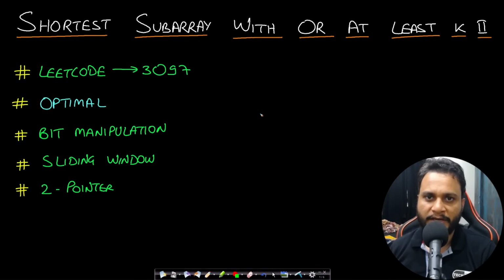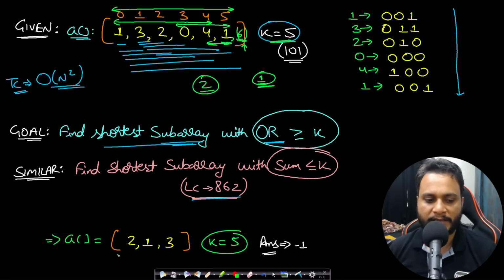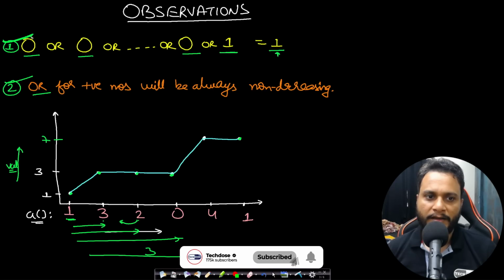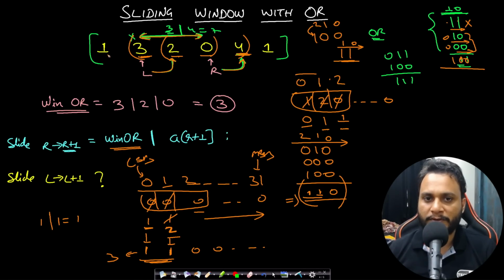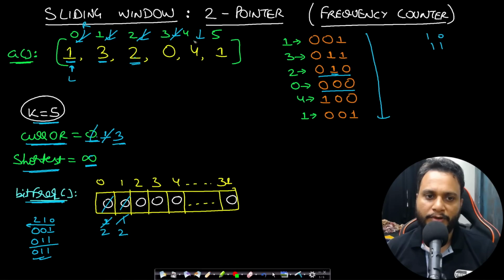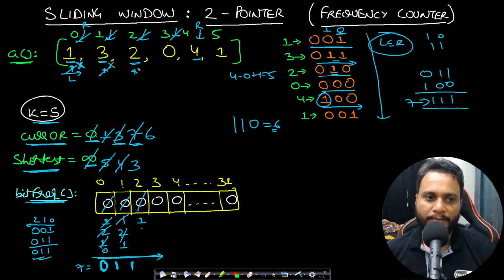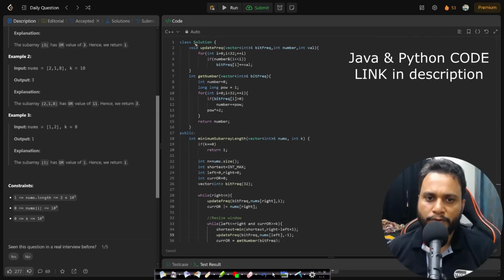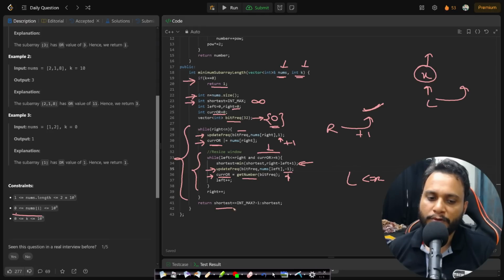Shortest Subarray With OR at Least K II | Leetcode 3097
This video explains Shortest Subarray With OR at Least K II problem using the most optimal sliding window technique for bitwise OR operator.